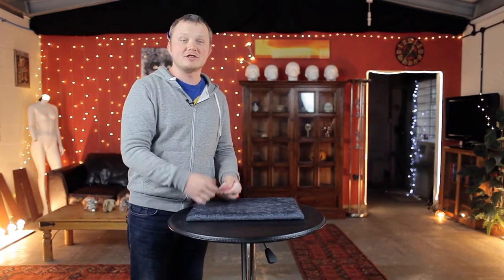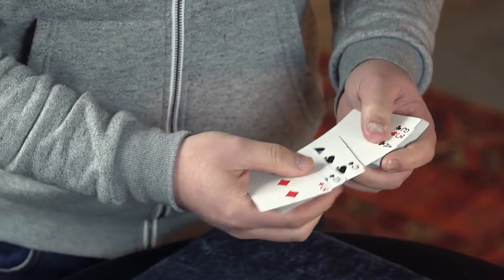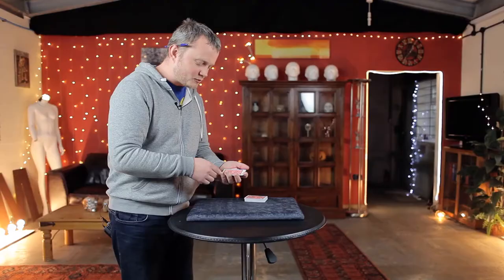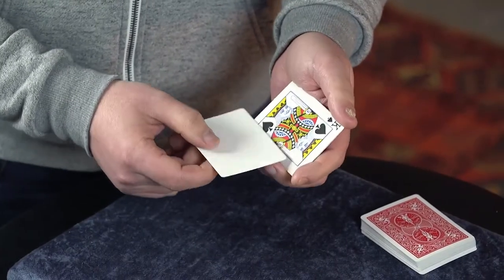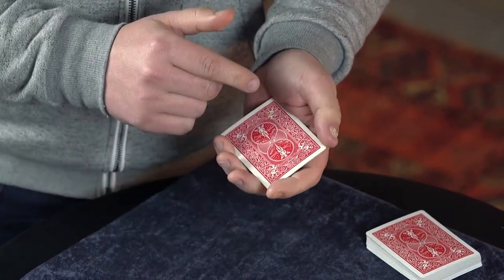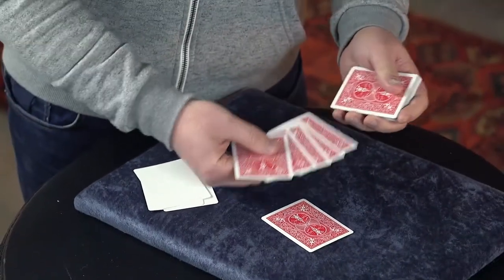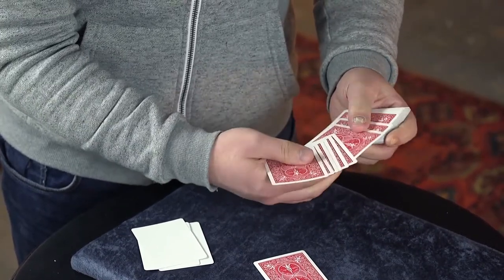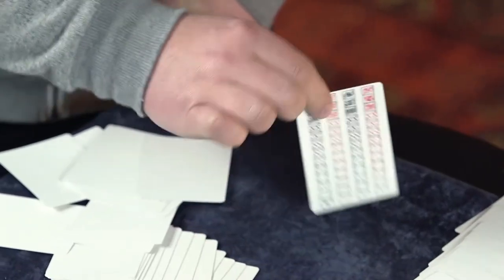The Virus card de Mark Leveridge et Kaymar Magic - lepetitmagicien.com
The Virus card de Mark Leveridge et Kaymar Magic est une carte blanche qui a son contact transforme tous ce qu'elle touche. Au final toutes les cartes sont blanche et la carte virus se transforme en 52 en une.